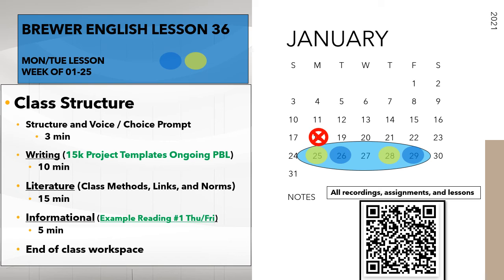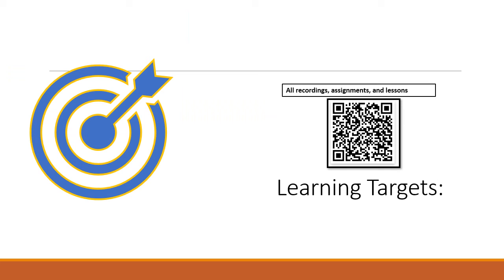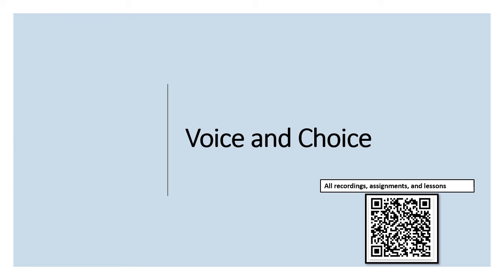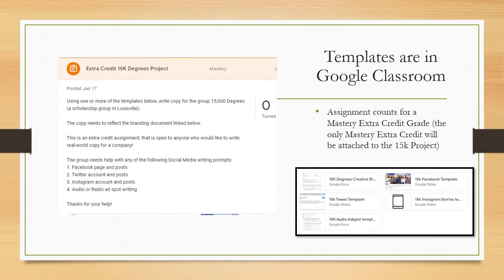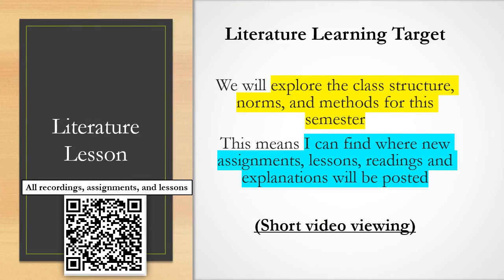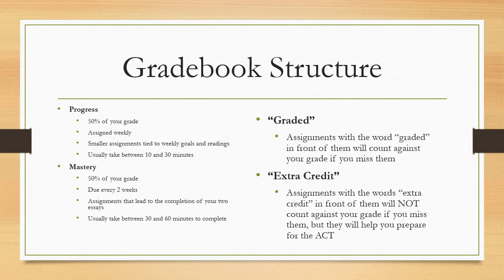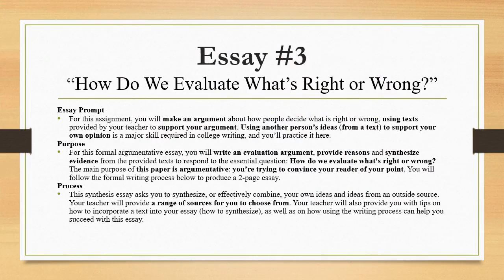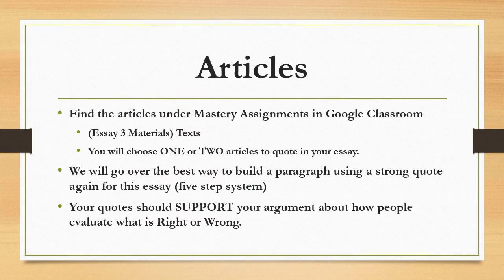Lesson 36 A2C Mon Tue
Wri 15k   Lit Methods   Info Essay 3